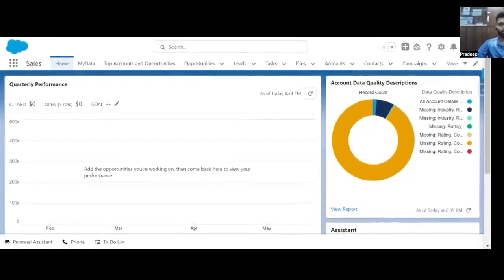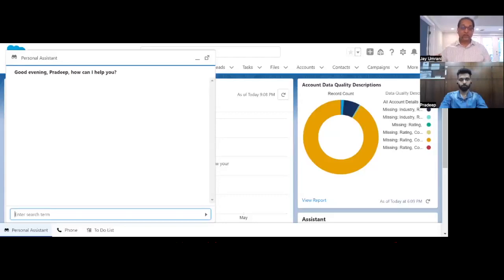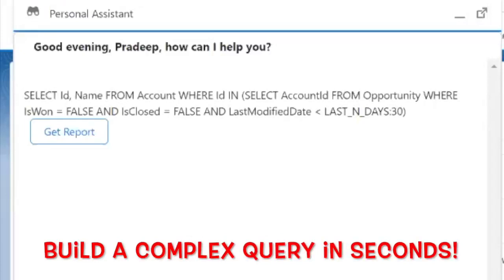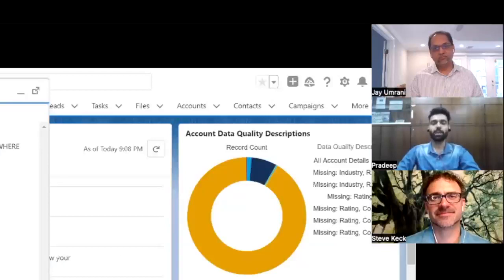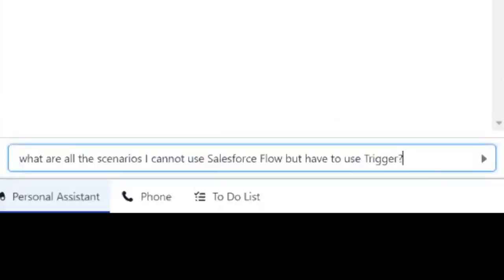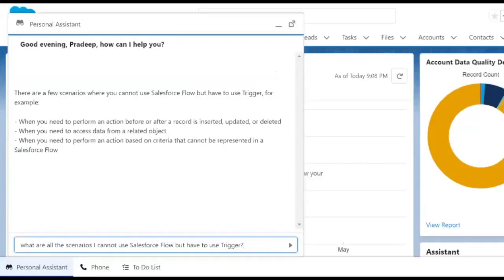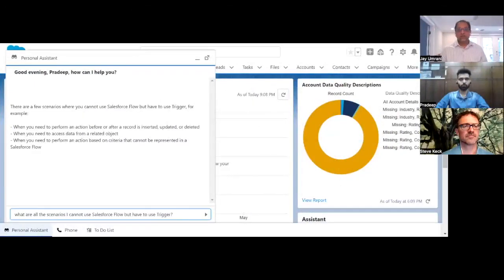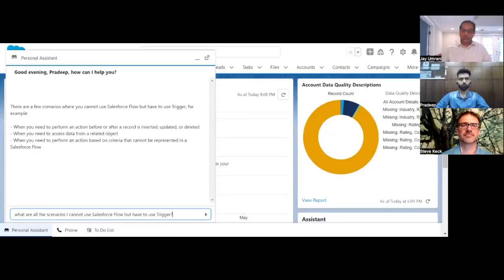How can ChatGPT help Salesforce Admins?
This is a short demo of how Salesforce Admins can use ChatGPT in Salesforce to write Test Classes and run Complex SOQL Queries.